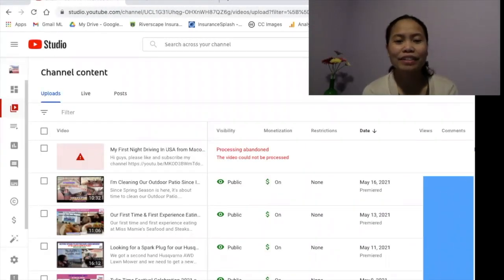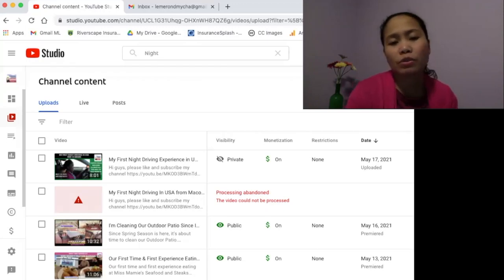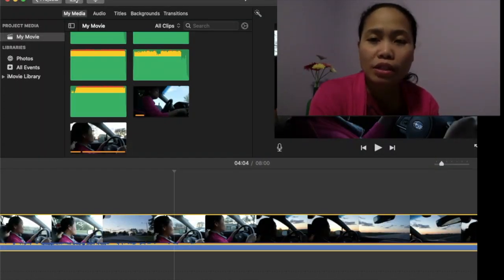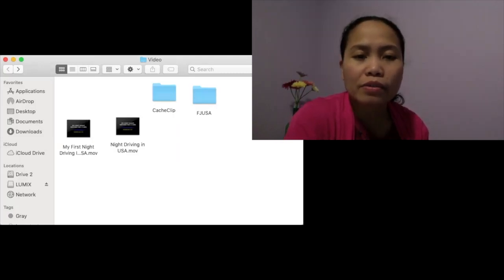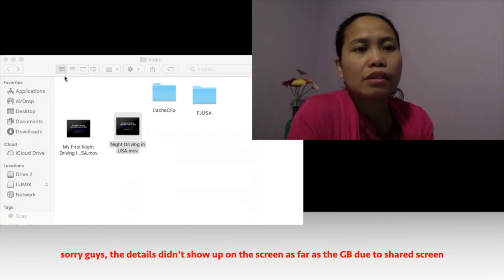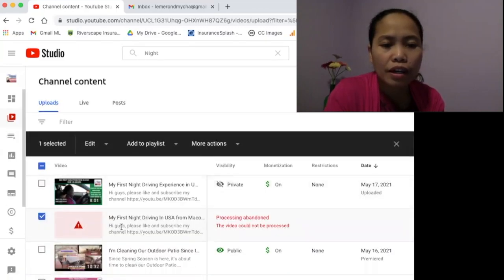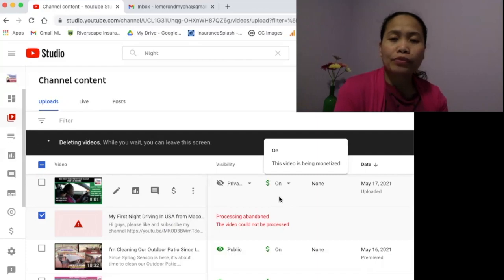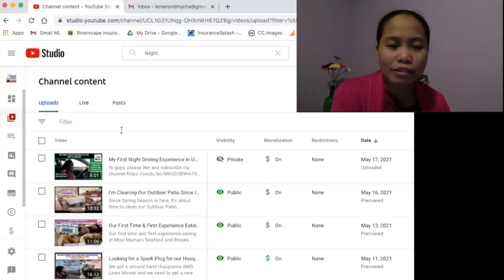Unbelievable Trick to Fix Processing Abandoned -The Video Could Not Be Processed Error on Youtube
Here's a tutorial on how to fix "processing abandoned the video could not be processed" on Youtube.